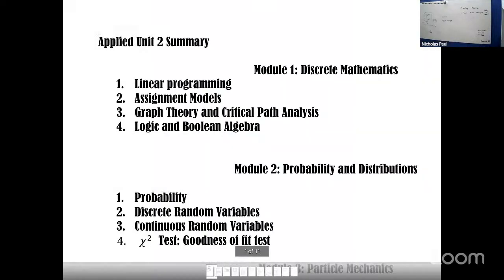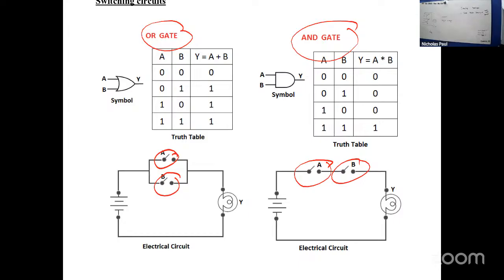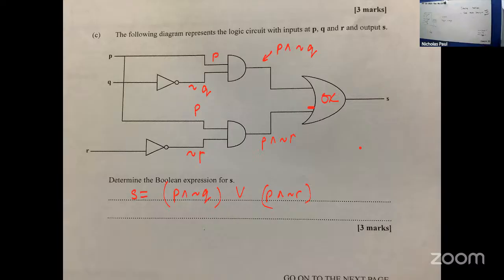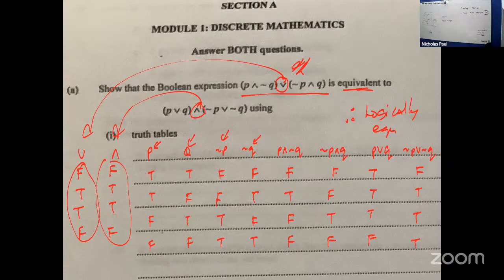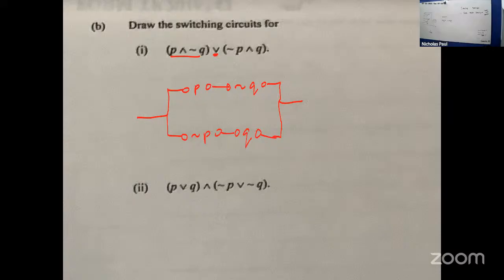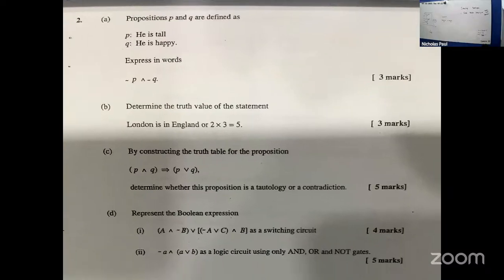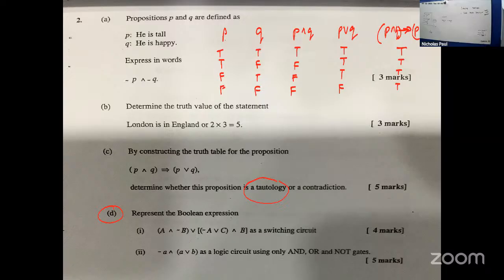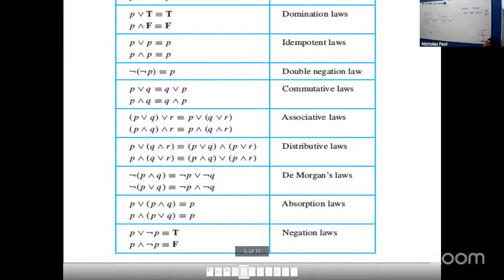Unit 2 Applied Mathematics Module 1 boolean algebra